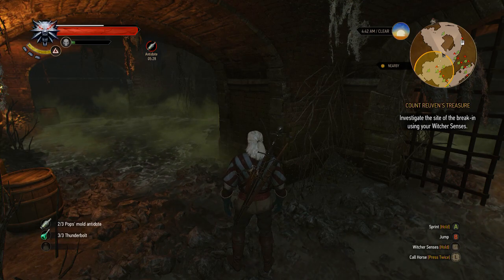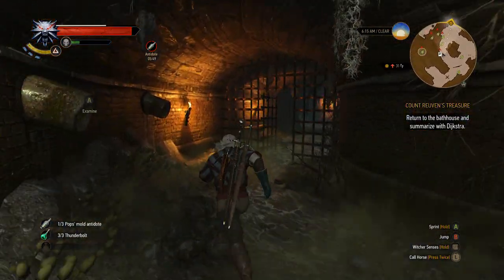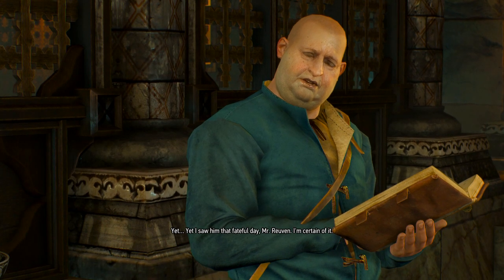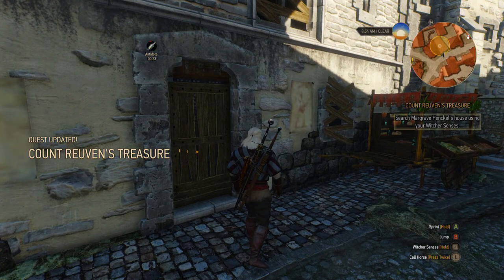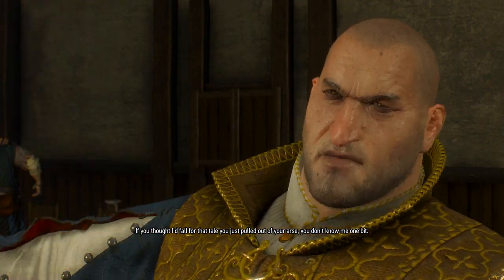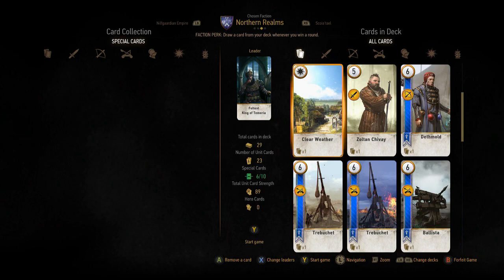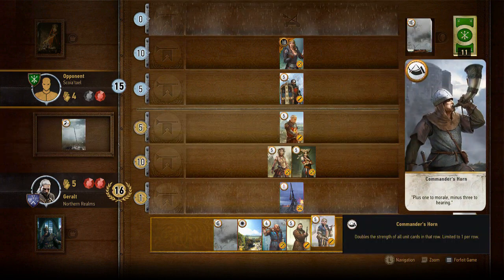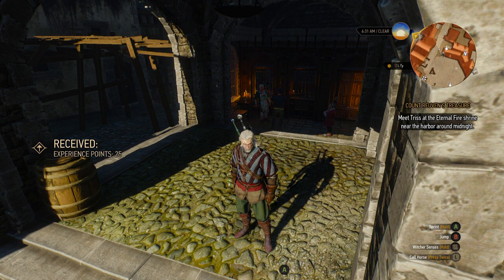The Witcher 3 : Wild Hunt - Let's Play - Episode 28 - Sigi Reuvens Treasure